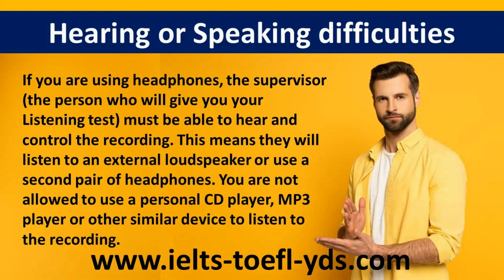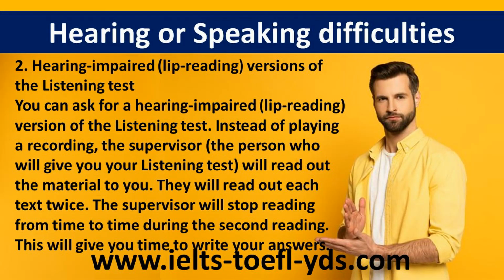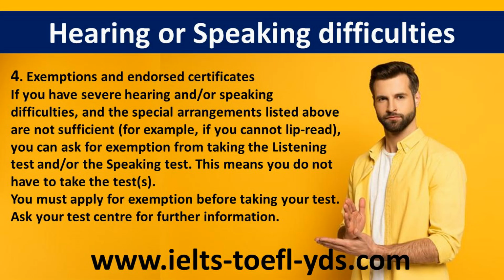IELTS FOR DEAF - MUTE - SIGN LANGUAGE